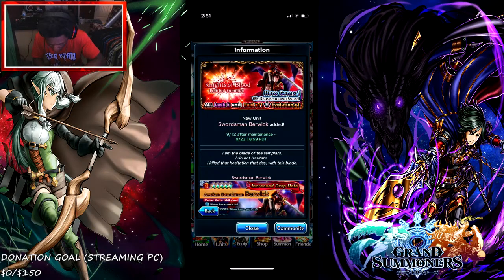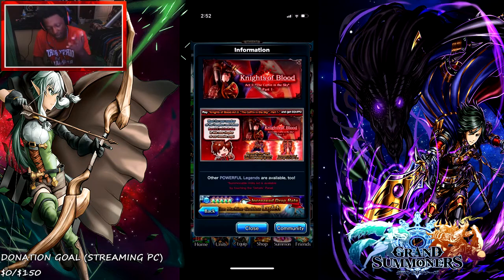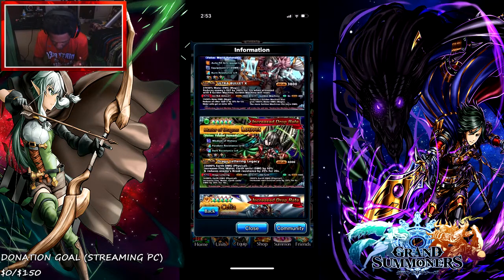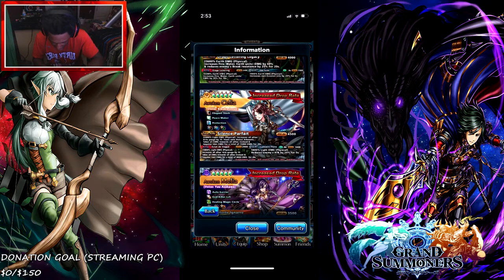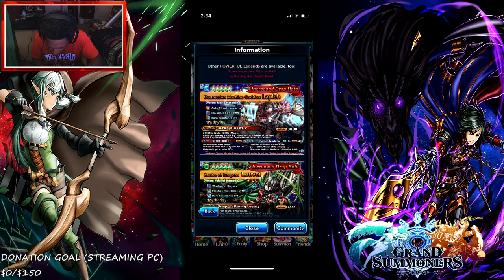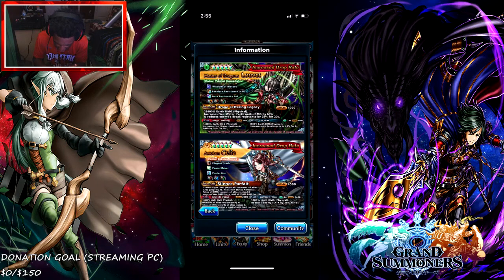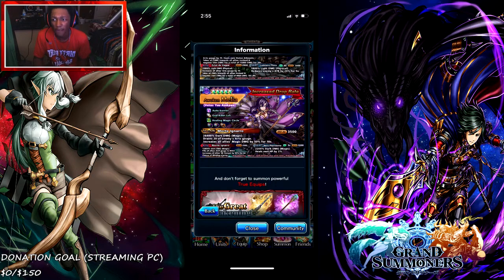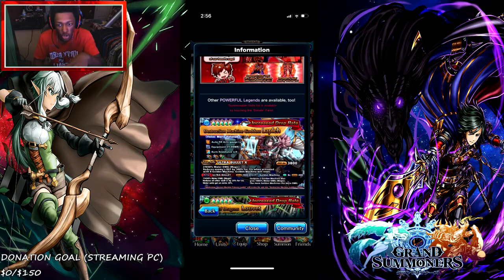Grand Summoners - Should You Summon On This Banner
•3 Likes For Your Boy Sleepy!